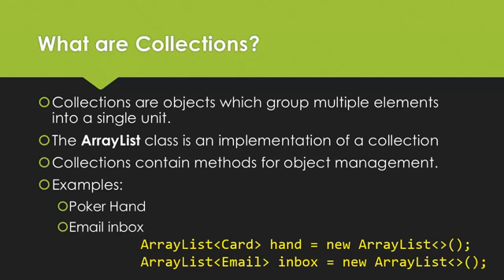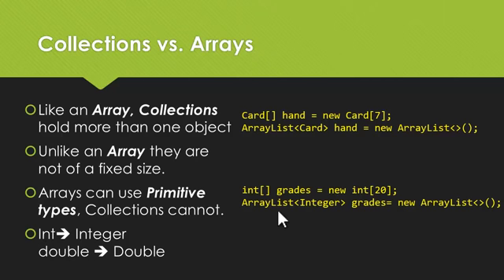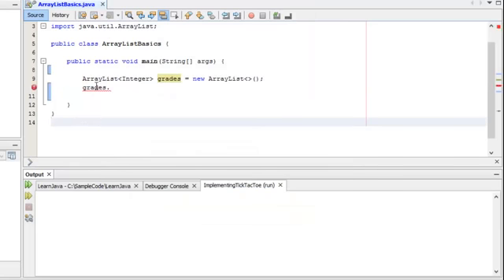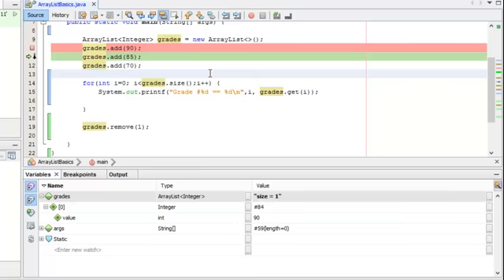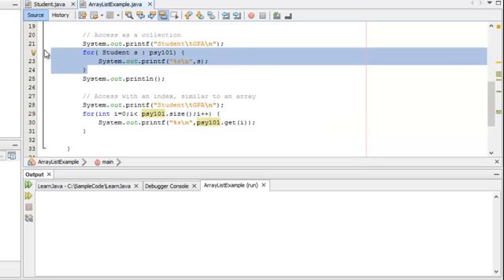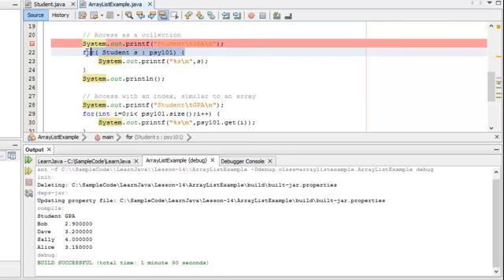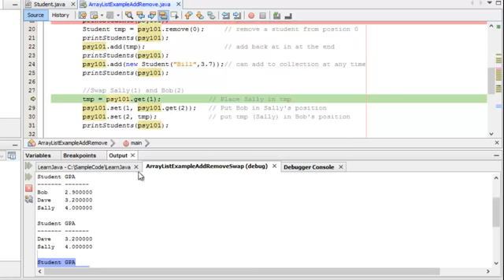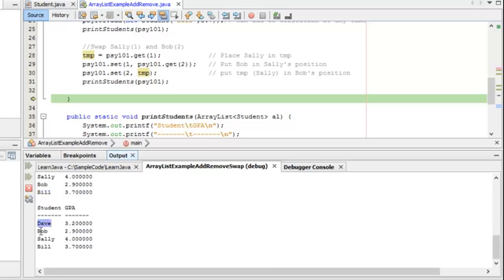Learn Programming in Java Lesson 14 ArrayList and Collections